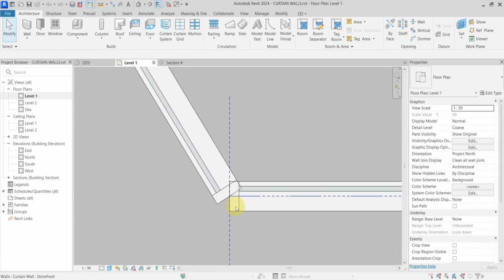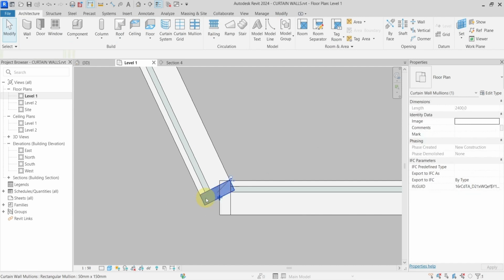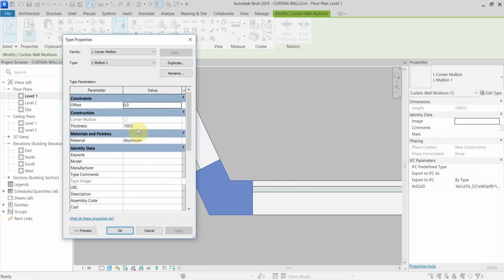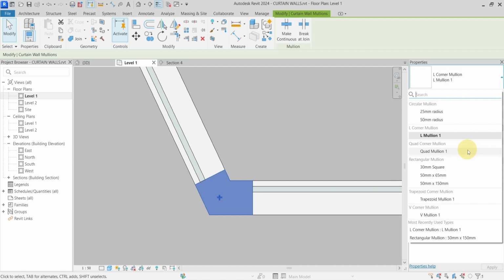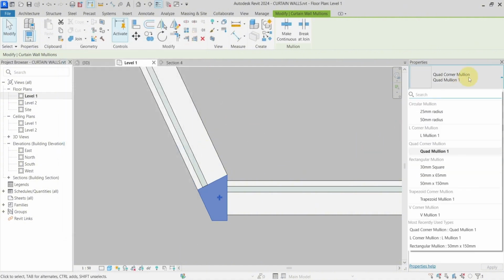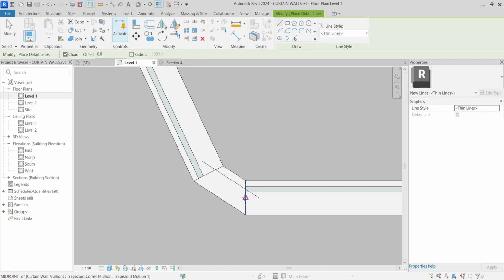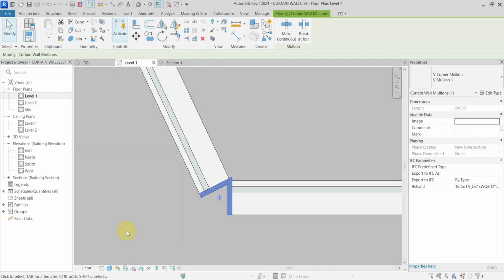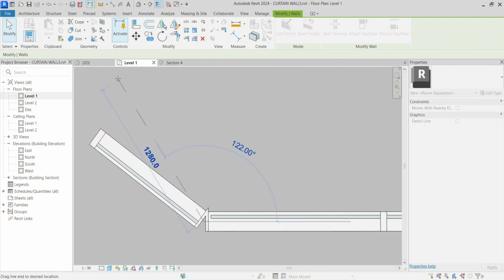Revit Tutorial - Curtain wall corner mullions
In this video i will show you how to create corner mullions for curtain walls in Revit.